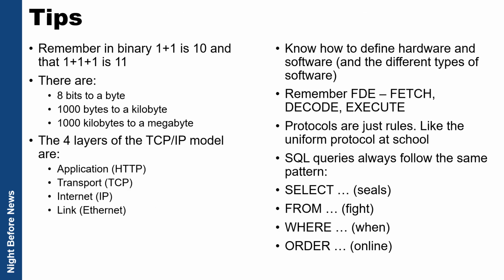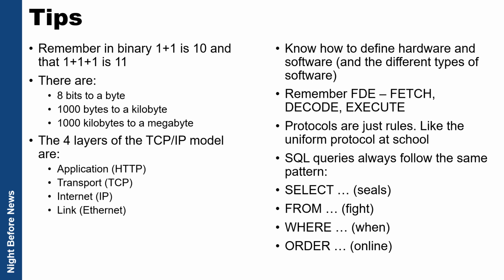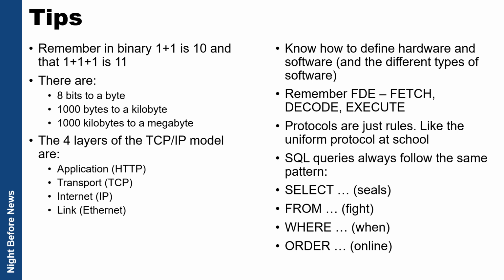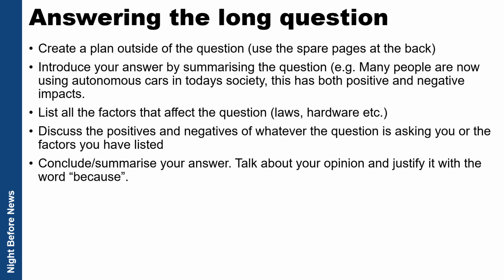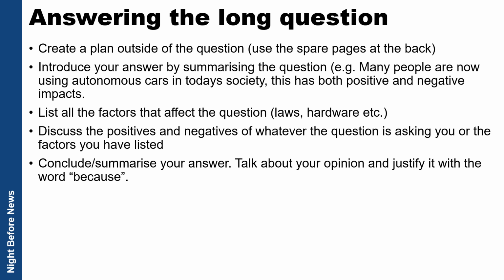Night Before News - Computer Science - Spring Mock Exam